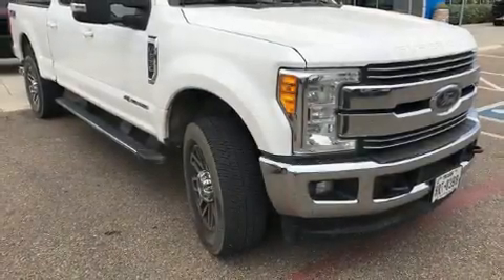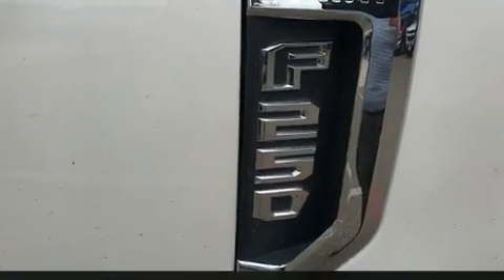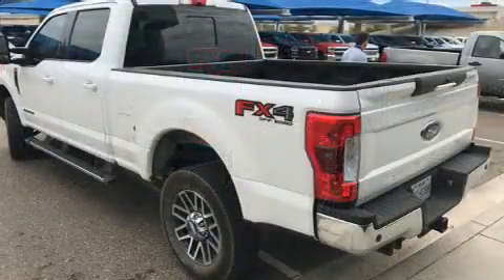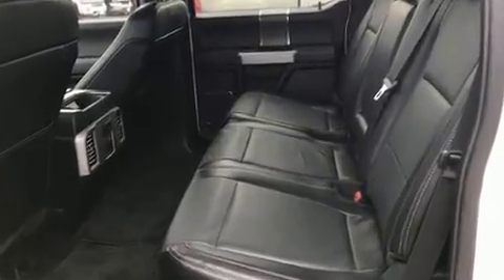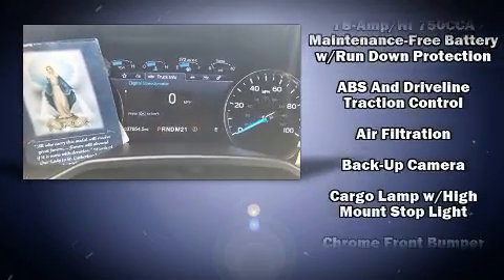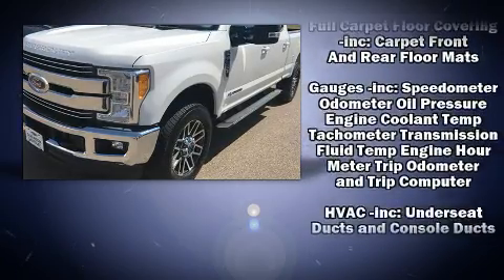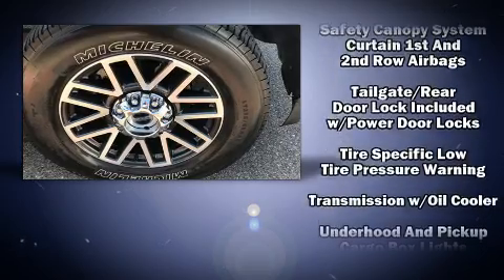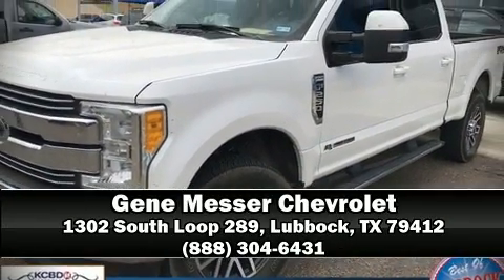2017 Ford F-250 Lariat in Lubbock, TX 79412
Get excited about the 2017 Ford F-250. With less than 40,000 miles on the odometer, this truck refuses to compromise! It features an automatic transmission, 4-wheel drive, and a powerful 8 cylinder engine. The following features are included: a tachometer, a rear step bumper, air conditioning, fully automatic headlights, an overhead console, a trailer hitch, and much more. Ford ensures the safety and security of its passengers with equipment such as: dual front impact airbags, front side impact airbags, traction control, brake assist, ignition disabling, and 4 wheel disc brakes with ABS. Various mechanical systems are monitored by electronic stability control, keeping you on your intended path. A Carfax history report provides you peace of mind by detailing information related to past owners and service records. We pride ourselves on providing excellent customer service. Please don't hesitate to give us a call.